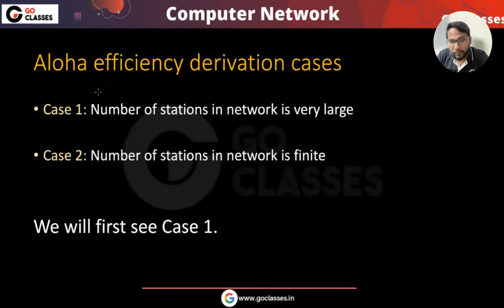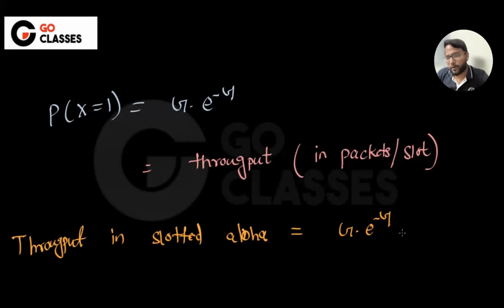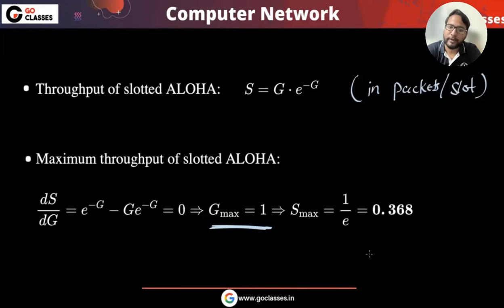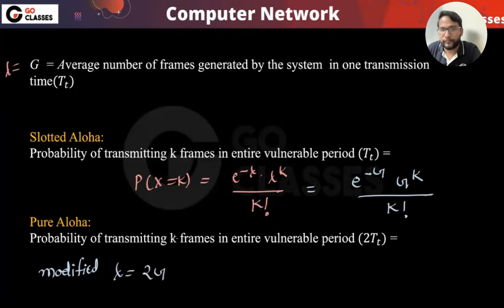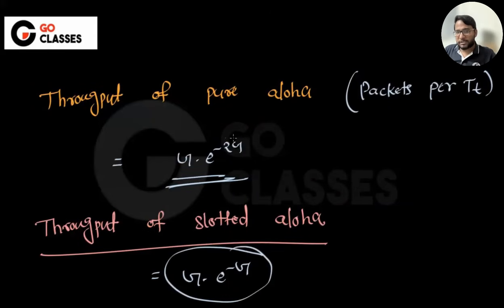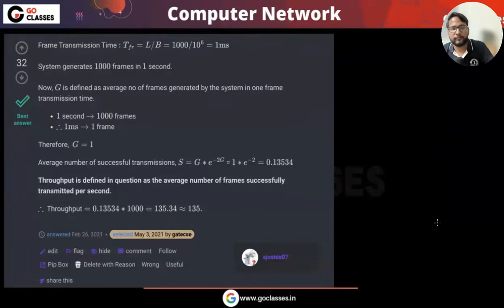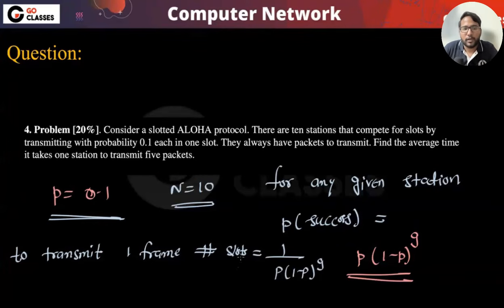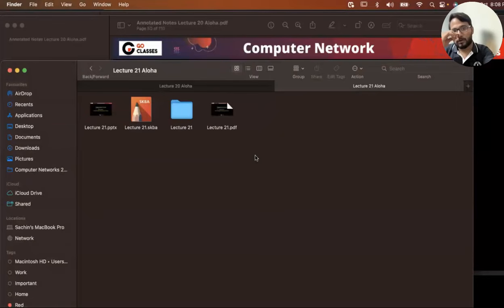Derivation Efficiency & Throughput of Aloha | In-Depth | GATE 2021, 2004, 2007 PYQs | With NOTES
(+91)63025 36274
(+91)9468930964